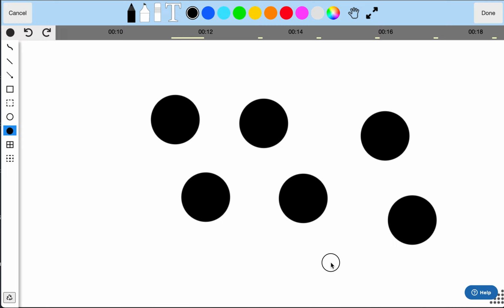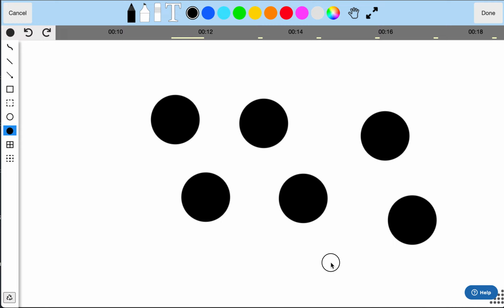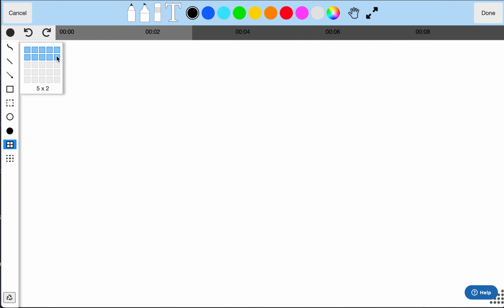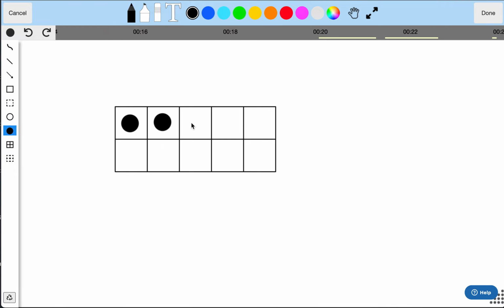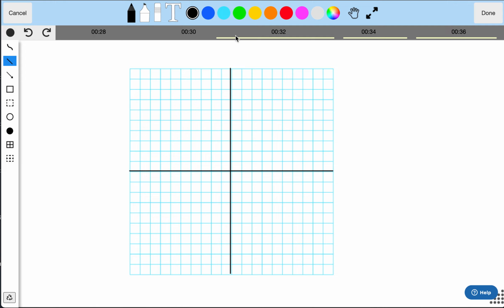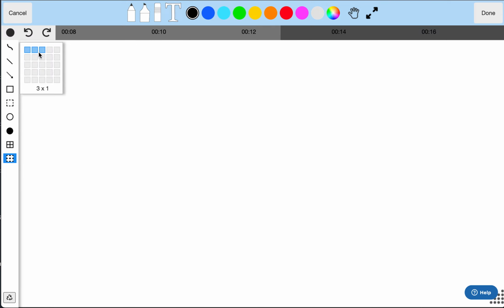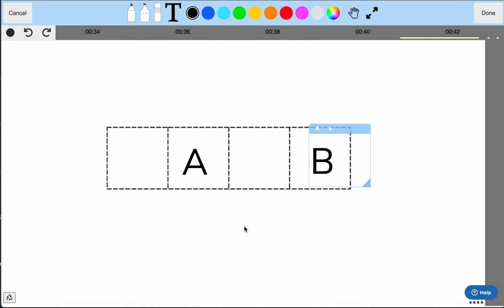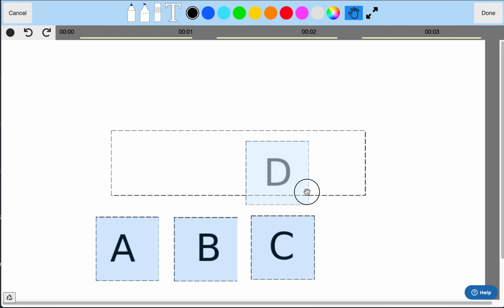New Drawing Tools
Create 10 frames, coordinate grids, and draggable activities with ease using SKIES' new drawing tools. Great for teachers and students.